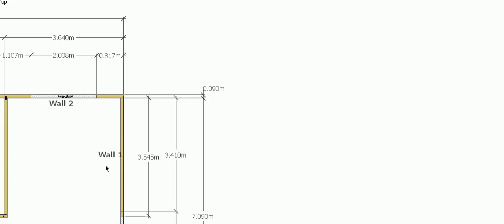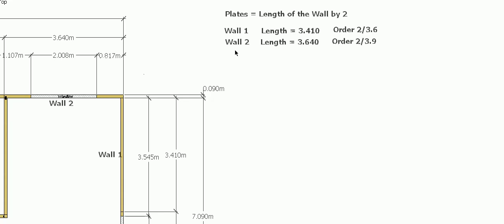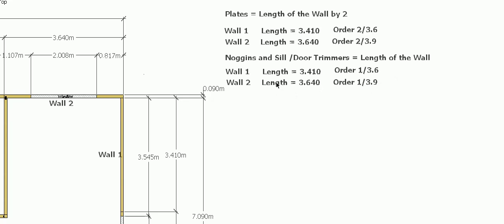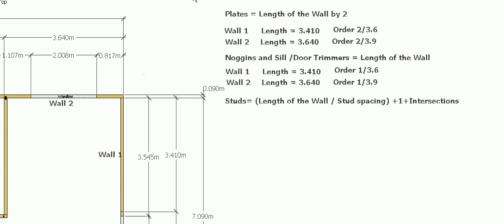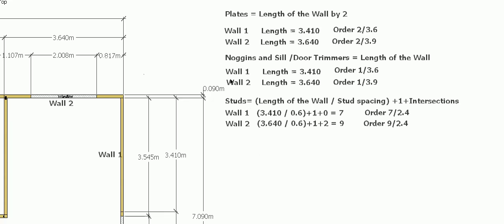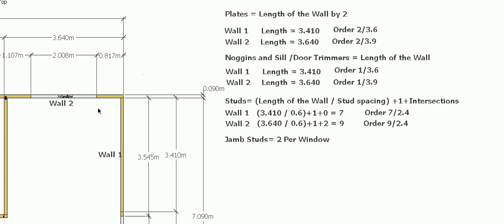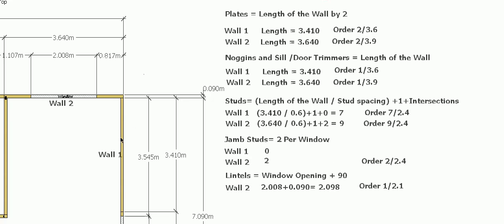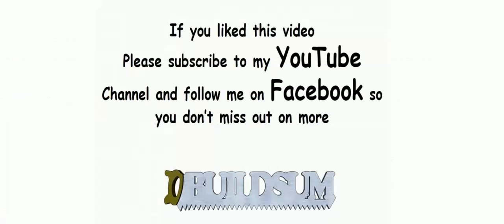Calculate Wall Frame Quantities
In this video I just want to show you how to calculate the quantities of materials required for a wall frame. This includes Plates, Noggins, Studs and Lintels